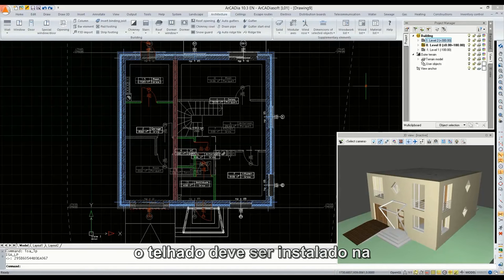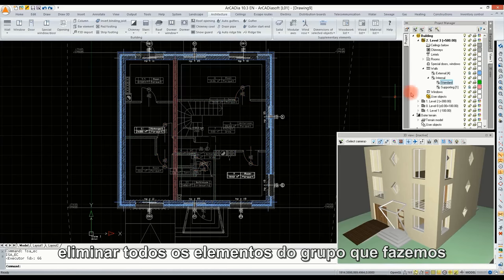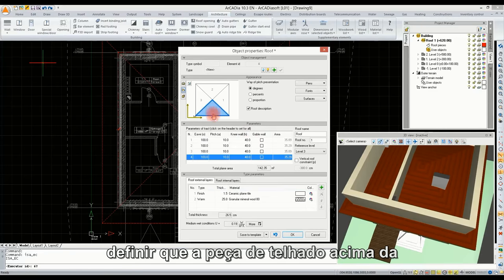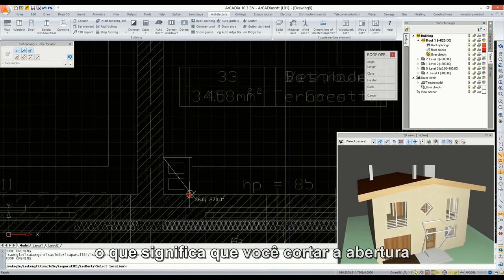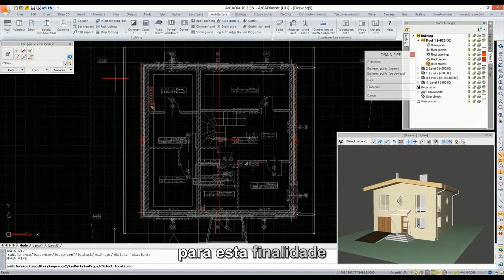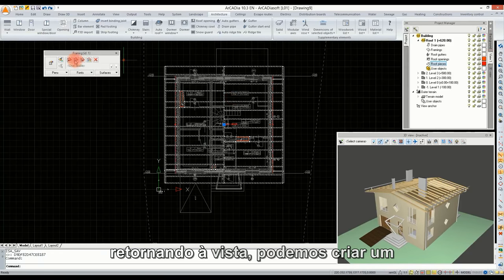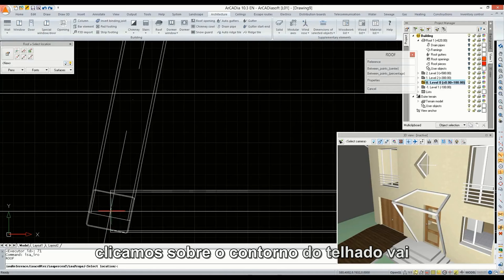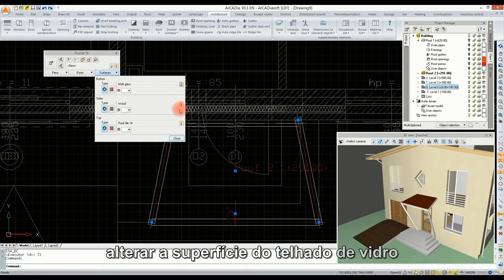12 - Roof (Telhado)